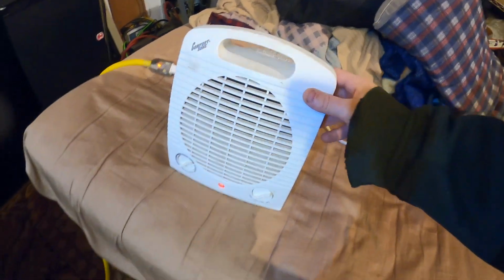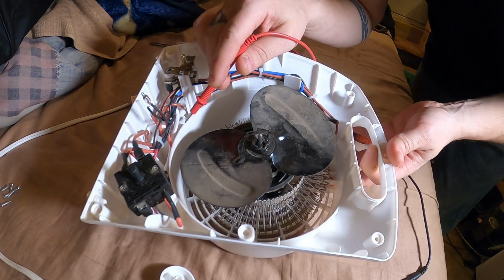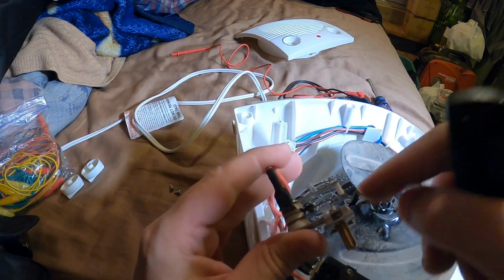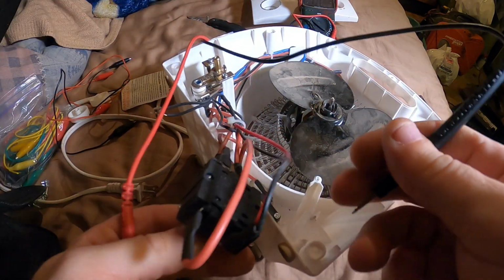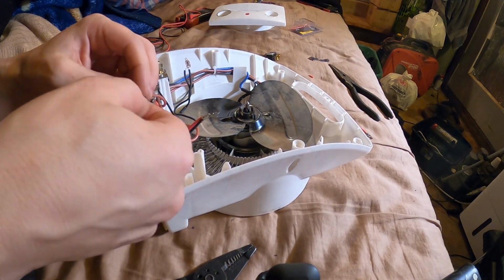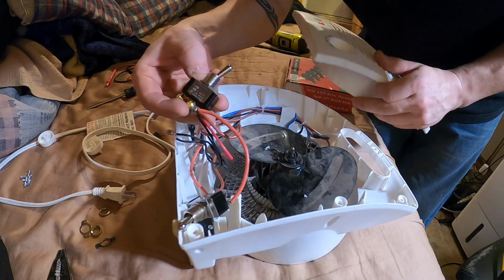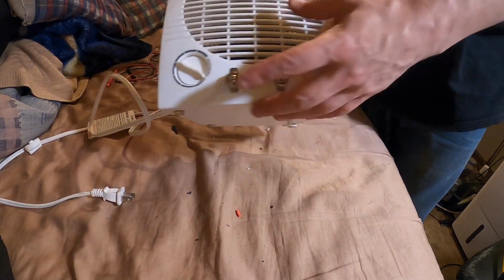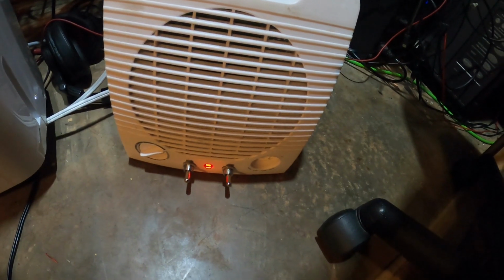Heater Blowing Cold Air - Quick Fix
My name is Nathan and I am living full-time in my RV. Patches is a 1989 Winnebago Superchief on a 1988 Chevy P30 Chassis with a 7.4l BBC 454.

Help Class A with traveling & repairs:

Stickers - coming soon!